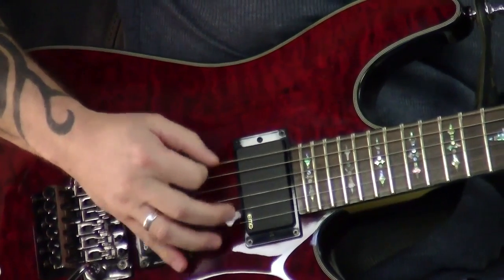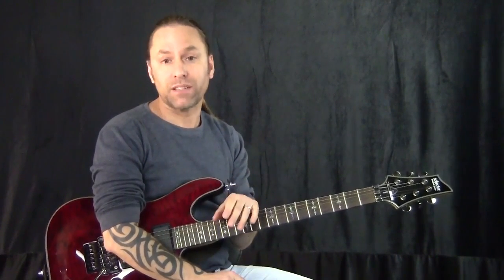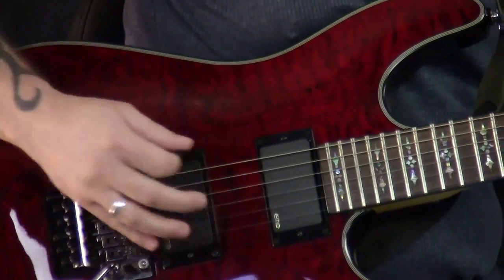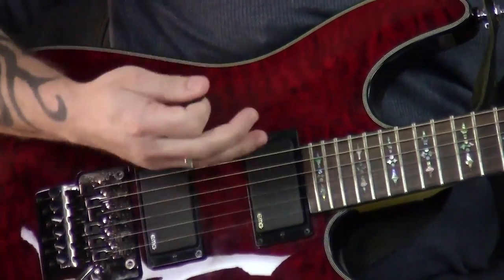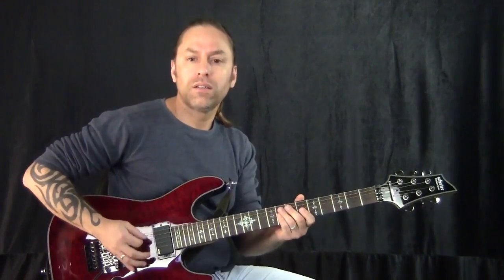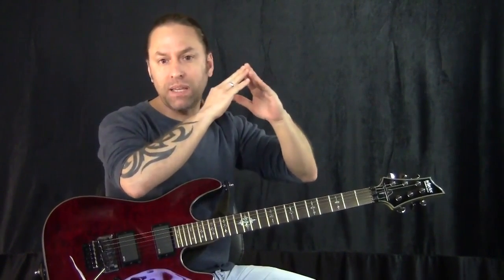Learn to Down Pick and Alternate Pick | GuitarZoom.com | Steve Stine